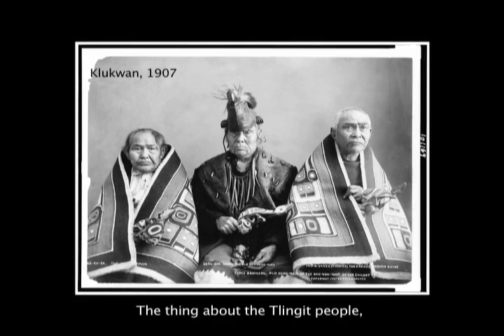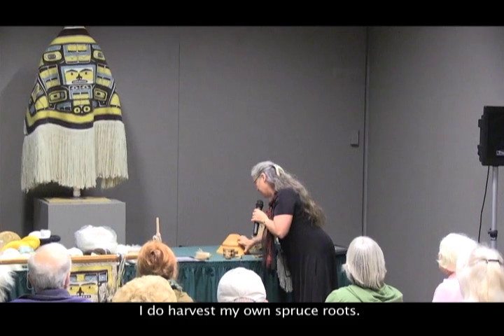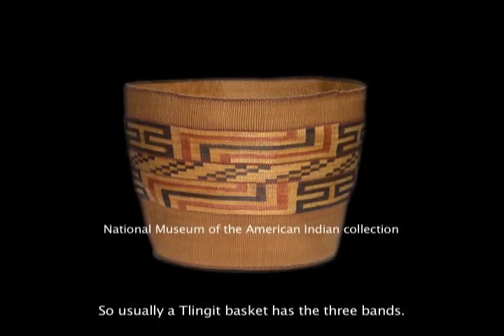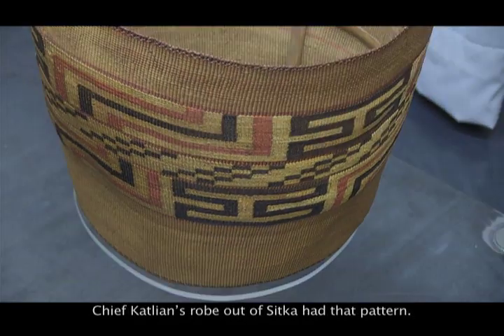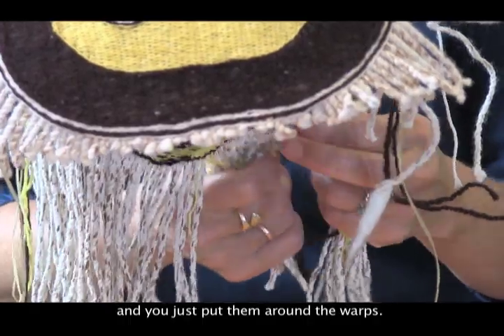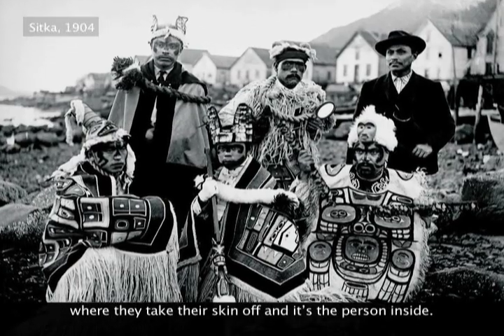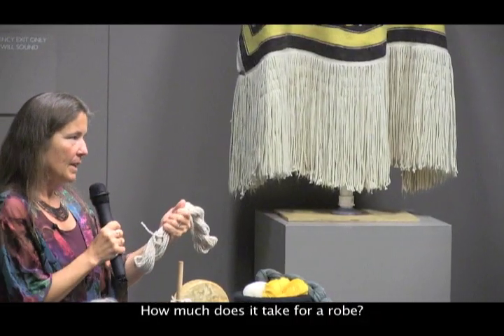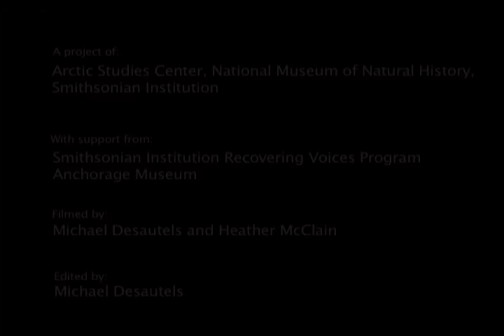The Artistry of Tlingit Weaving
It takes an artist up to 2,000 hours, or 83 days, to weave just one ceremonial robe. Not surprisingly, this art form is practiced by a dedicated few including Tlingit artists Teri Rofkar and Shelly Laws of Alaska. In their presentation for the Smithsonian Spotlight series hosted by the Arctic Studies Center at the Anchorage Museum, Rofkar and Laws discuss the methods and cultural significance of robes, spruce root baskets and more.